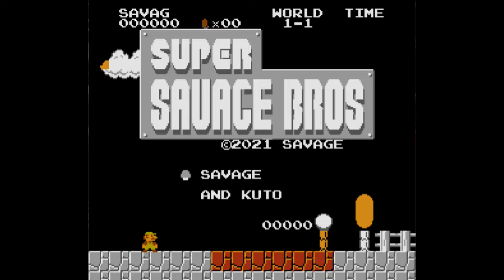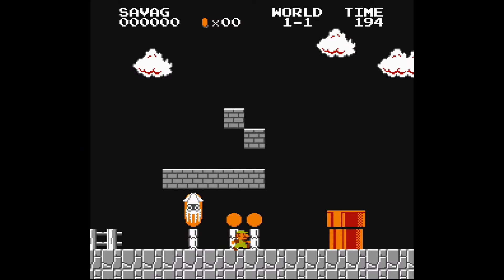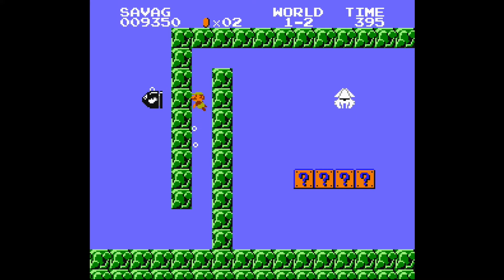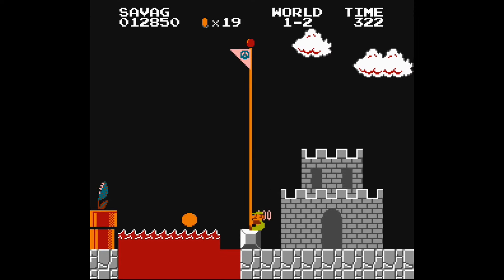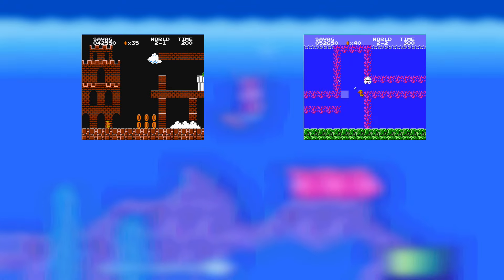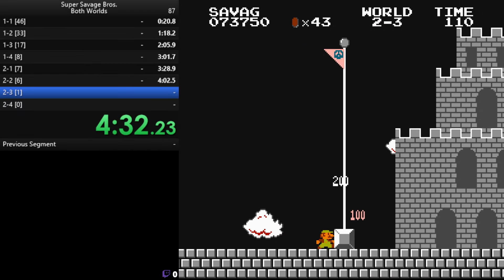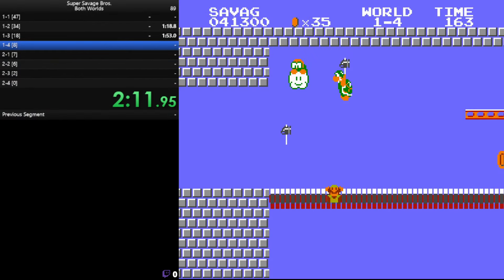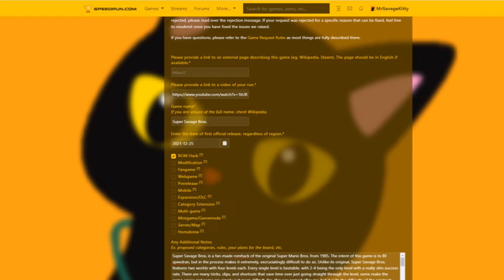Introducing Super Savage Bros. (Guide, Tips, Download, etc.)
(Bismuth, you are a legend)